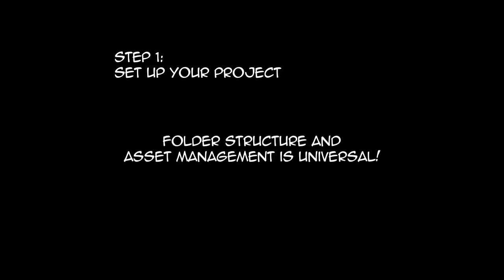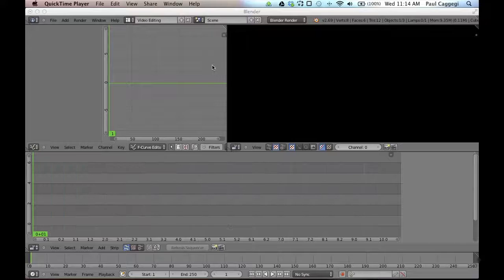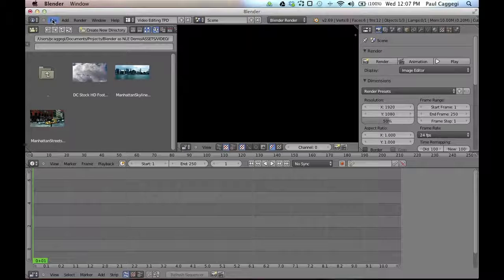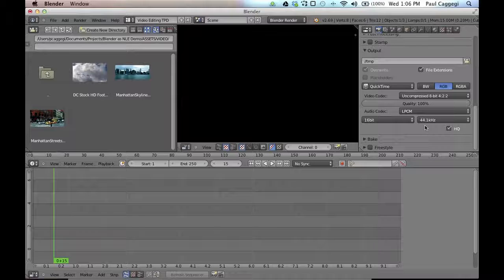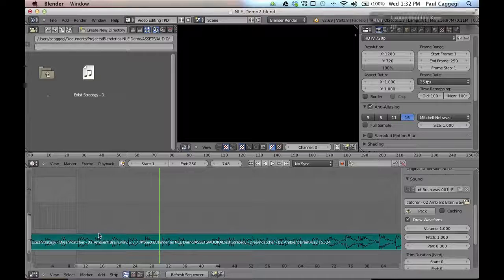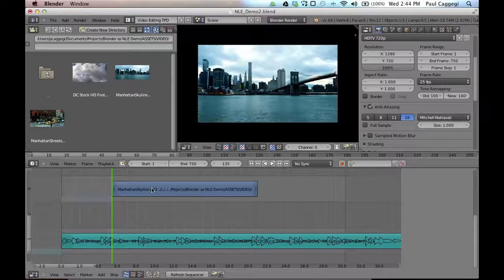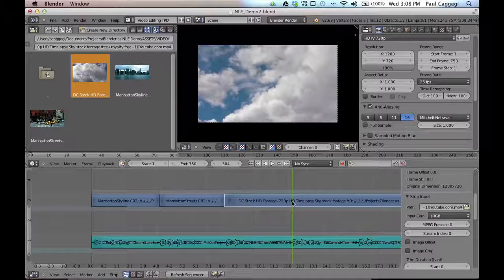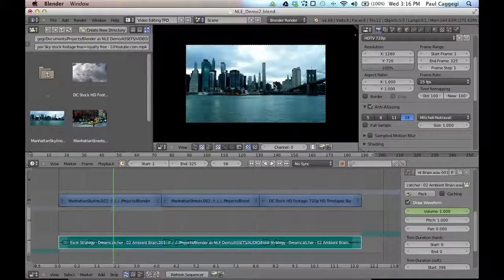Video Editing in Blender -Introduction